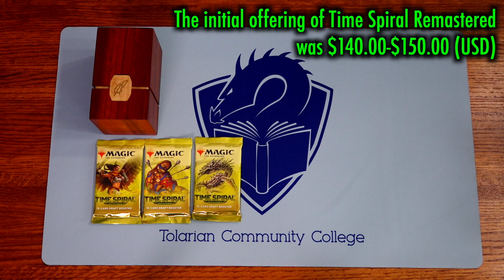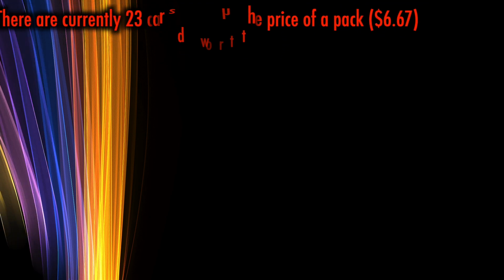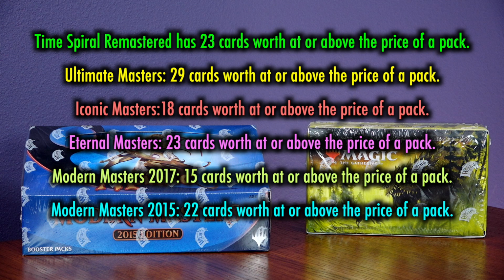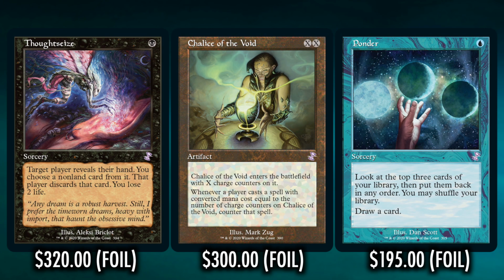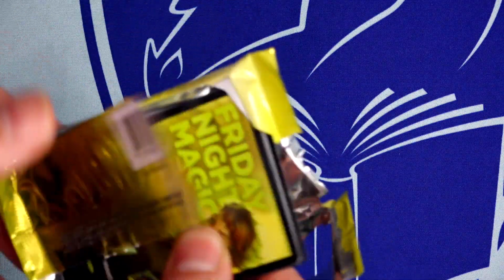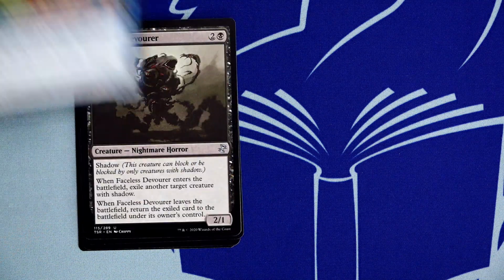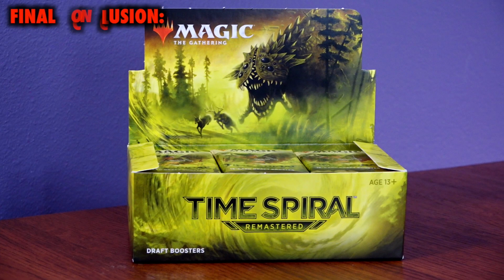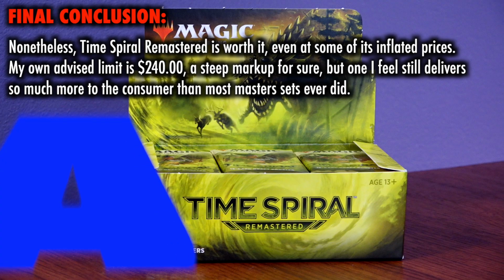MTG - Is It Worth It To Buy Time Spiral Remastered?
Be sure to also check out: "7 Cheap Commander Cards You Never Knew You Needed"

Pick up a Battle Deck of your choice for only $9.99 by going and see my review on them here: Check out BATTLE Decks and my review

There's always more to learn! Check out...